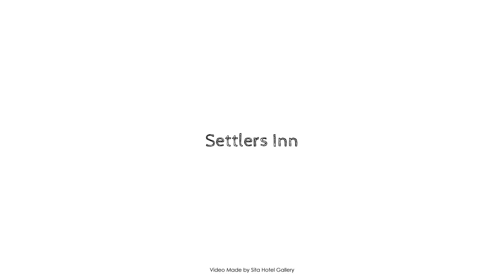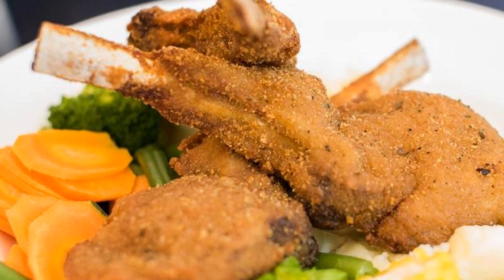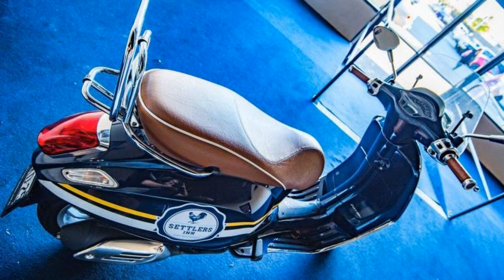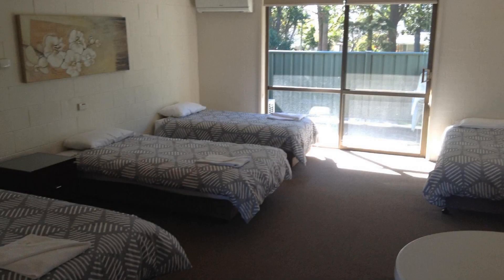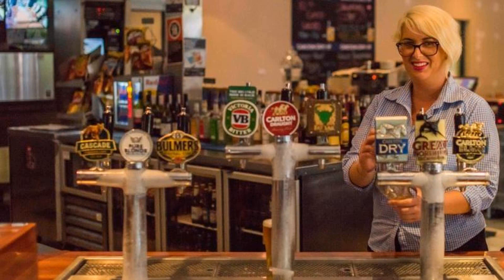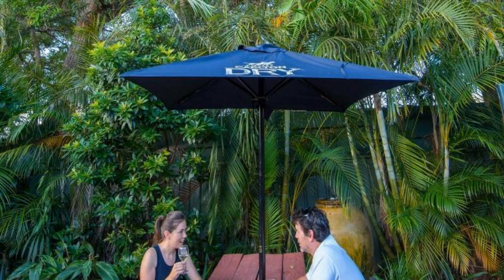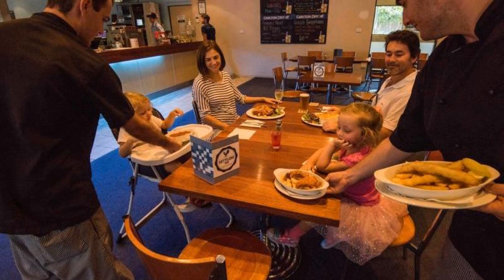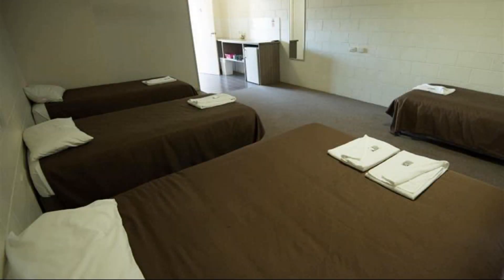Settlers Inn, Port Macquarie, Australia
About Property:
Stop at Settlers Inn Hotel to discover the wonders of Port Macquarie. The hotel offers a wide range of amenities and perks to ensure you have a great time. Take advantage of the hotel's free Wi-Fi in all rooms, restaurant, ATM/cash machine on site, shops. Guestrooms are fitted with all the amenities you need for a good night's sleep. In some of the rooms, guests can find internet access – wireless (complimentary), air conditioning, balcony/terrace, fan, television. Entertain the hotel's recreational facilities, including children's playground, billiards, games room. A welcoming atmosphere and excellent service are what you can expect during your stay at Settlers Inn Hotel.
Searching For
1. Settlers Inn - Port Macquarie
2. Settlers Inn - Port Macquarie Virtual Tour
3. Settlers Inn - Port Macquarie Rooms
4. Settlers Inn - Port Macquarie Amenities
5. Settlers Inn - Port Macquarie Videos
6. Settlers Inn - Port Macquarie Offers
7. Settlers Inn - Port Macquarie Deals
Audio Credit:
Track Title: Blank Slate
Artist: VYEN